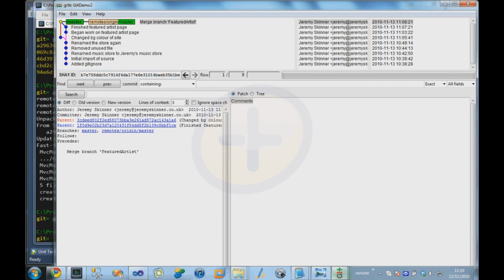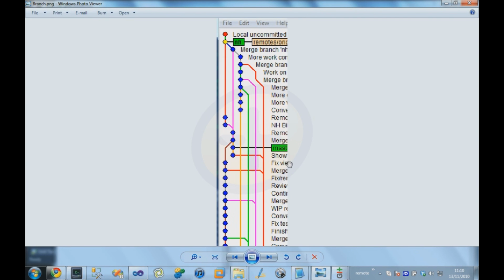GIT: Branching, Wood and Trees... (Part 7)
This video is the seventh in a series of videos explaining the basic functions of GIT as a version control system.

In the video Jeremy will give an overview of branching in GIT and give a discussion on the rebase feature.